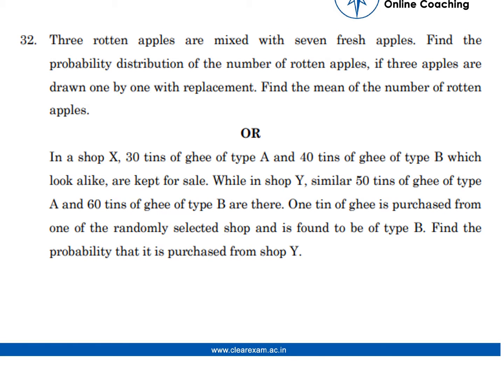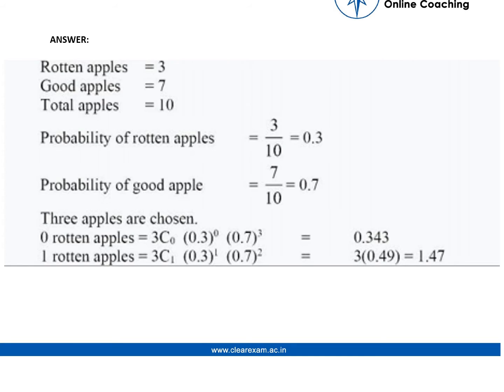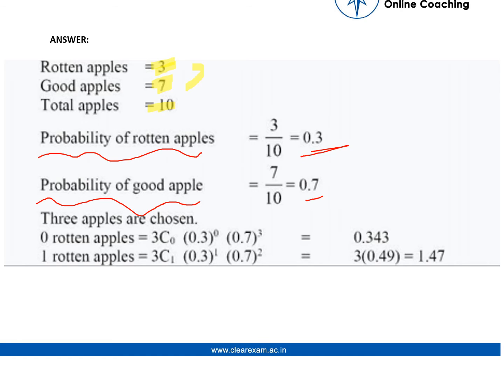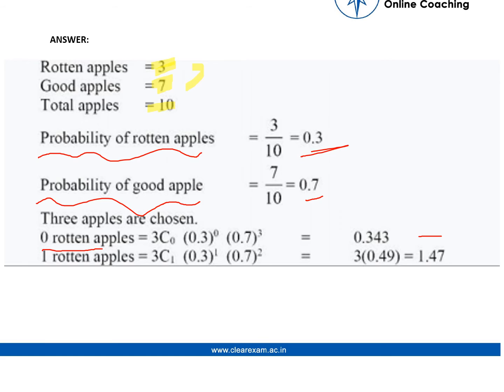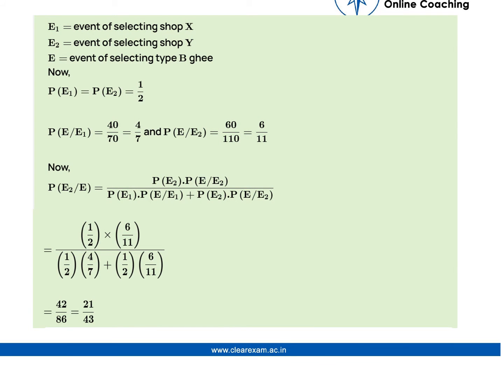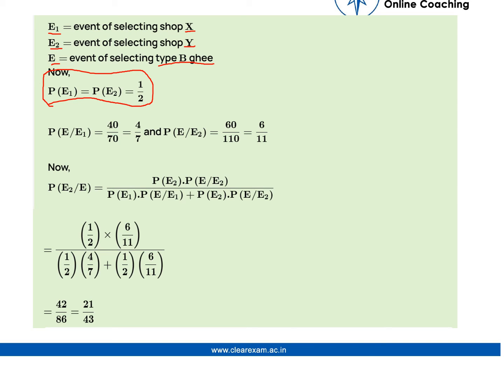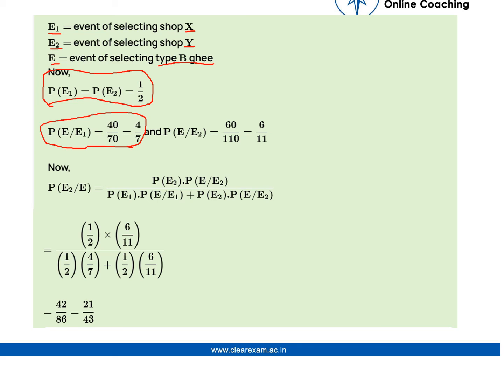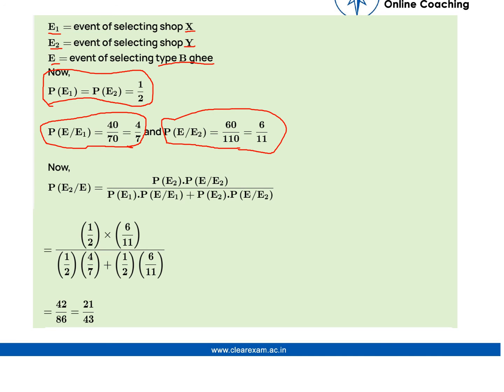CBSE Class 12th Previous Year Paper Solution 2020 | Maths | ClearExam | Question 32